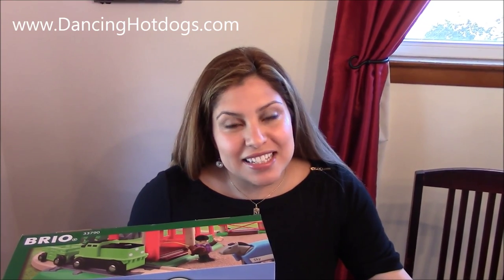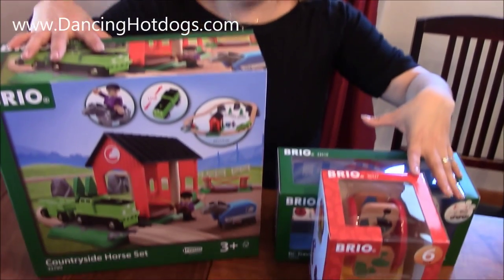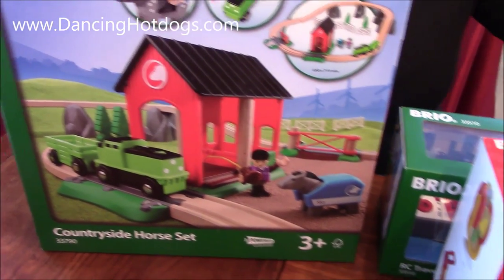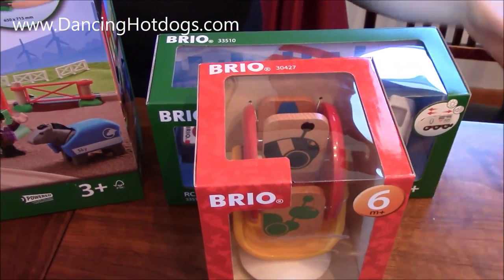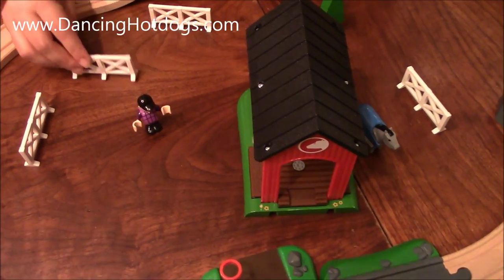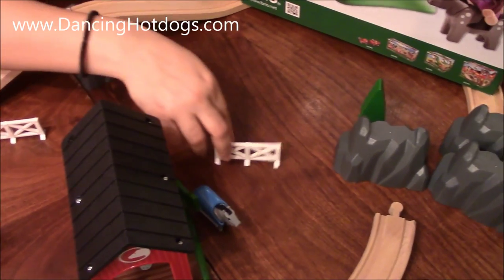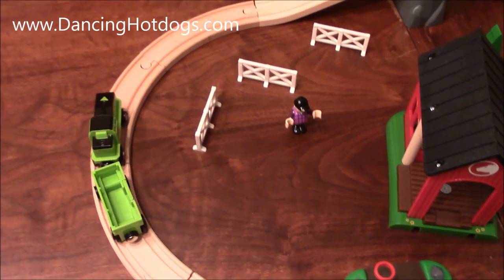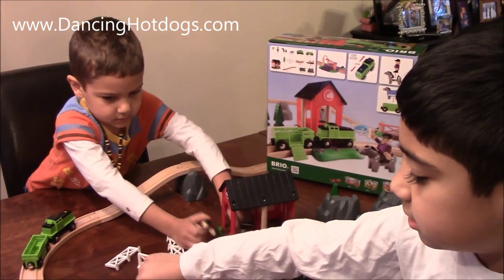High Chair Toy, Countryside Horse Set and Remote Control Travel Train by Brio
Eddy and DancingHotdogs boys check out new Spring 2016 toys by Brio.  Products include High Chair Toy, Countryside Horse Set and Remote Control Travel Train.